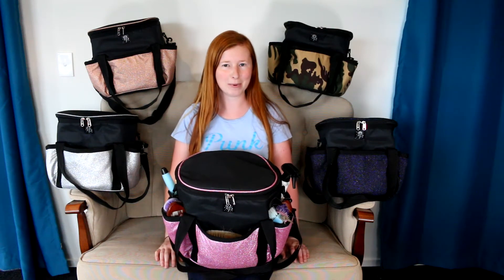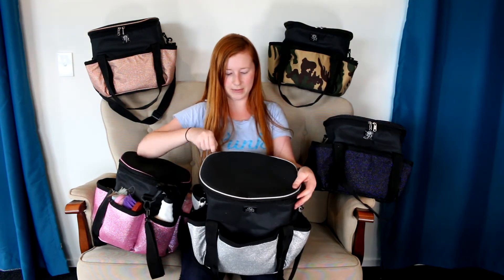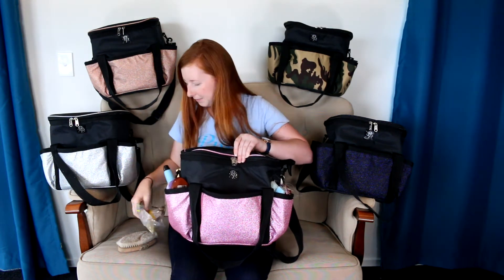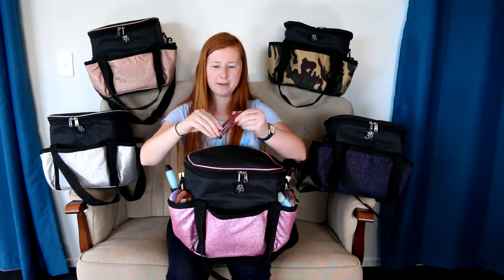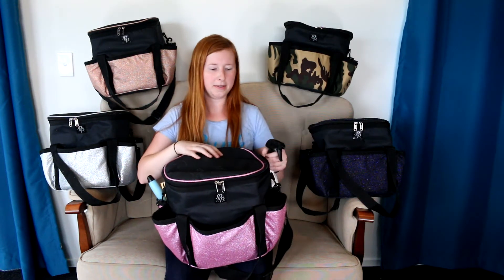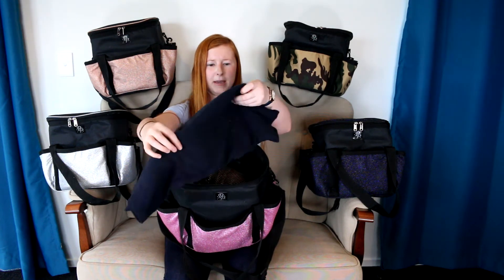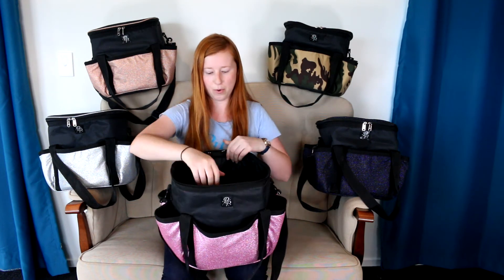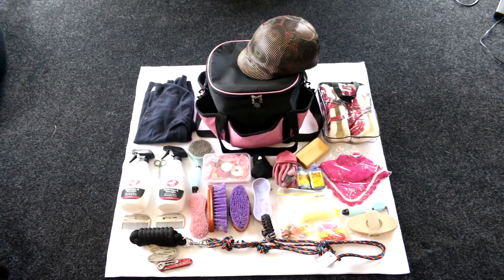Punk Ponies Glitter Grooming Bags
All about our new grooming bags! Watch to the end to see just how much stuff you can fit in these bags ;)